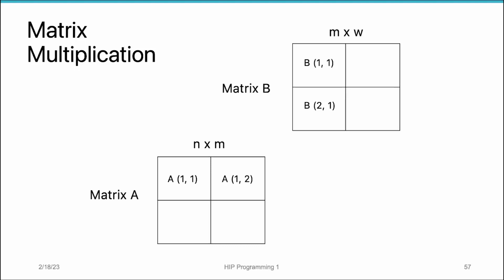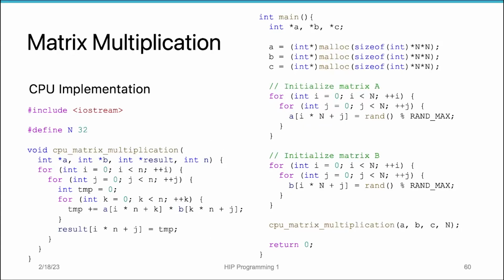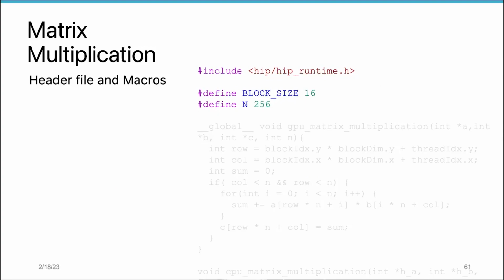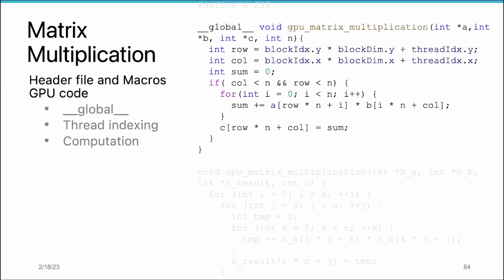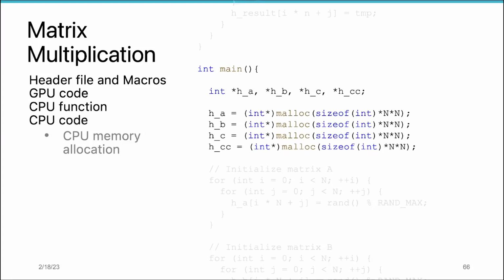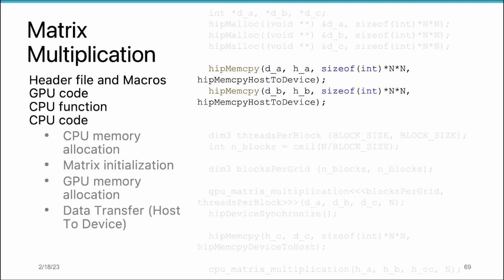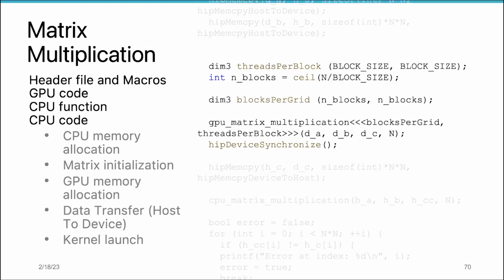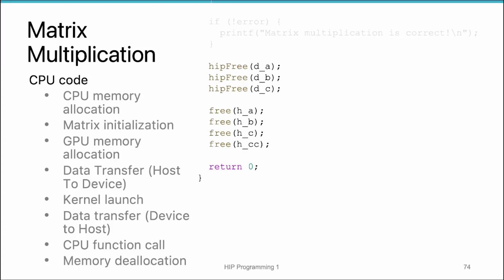AMD HIP Tutorial, 3-5, Two Dimension Blocks in HIP